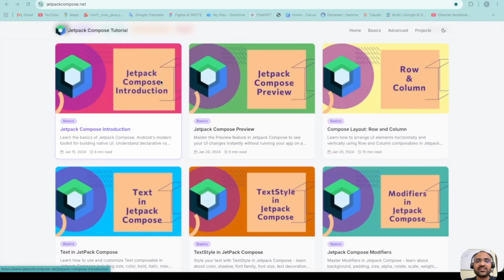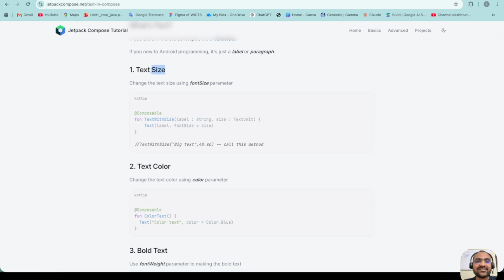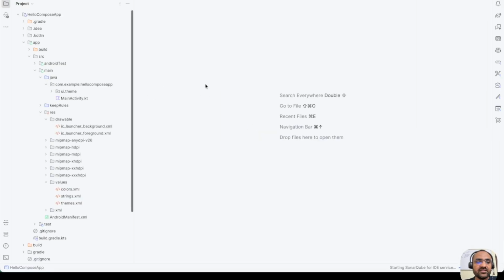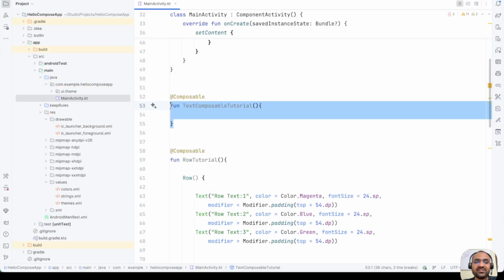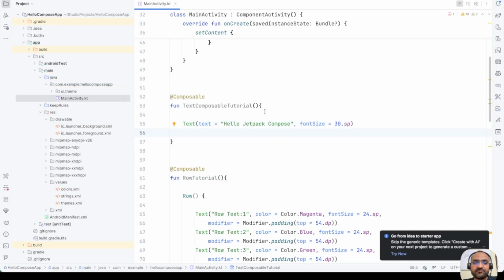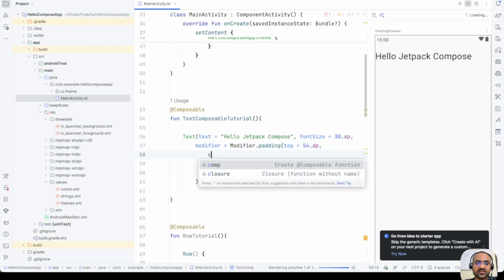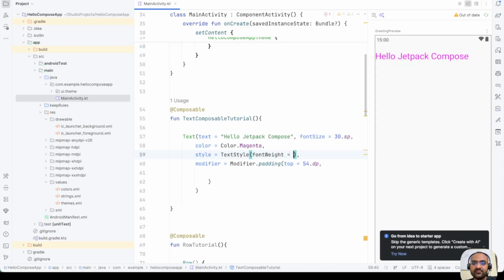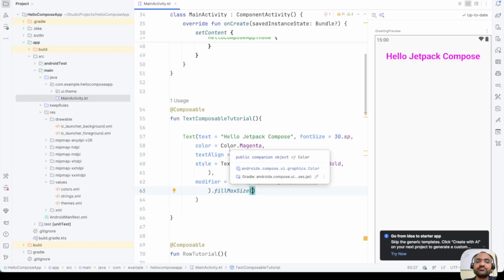Master Text in Jetpack Compose | Text Styling, Font, Color & Alignment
Welcome to the next video in our Jetpack Compose Tutorial Series! 🚀

In this video, you'll learn everything about the Text Composable in Jetpack Compose. We will explore the most important text properties with practical examples to help you build beautiful Android UIs.

📚 Topics Covered:

What is Text Composable?
Displaying Text
Font Size
Font Weight
Font Style
Text Color
Text Alignment
Max Lines
Overflow
Letter Spacing
Line Height
Text Decoration
Basic Text Styling

This tutorial is perfect for beginners who want to learn modern Android UI development using Jetpack Compose.